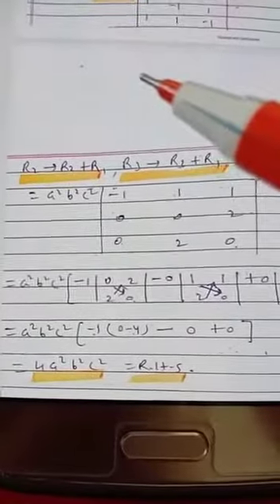Class 12th maths chap -4(Determinants )